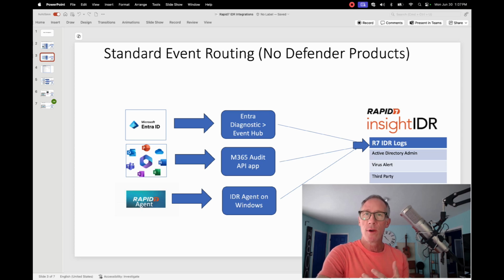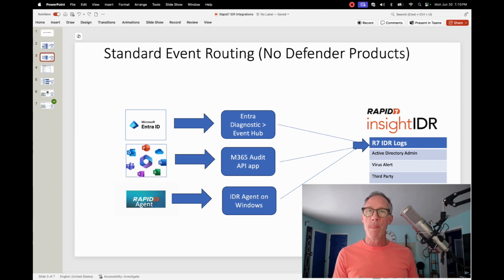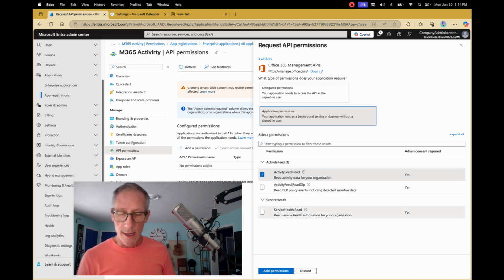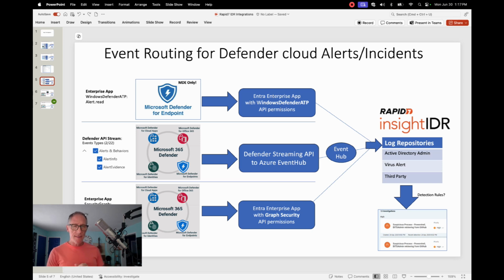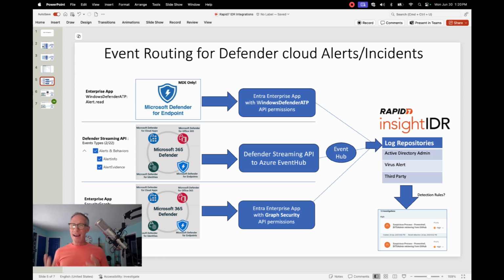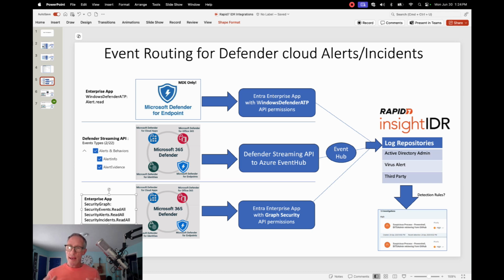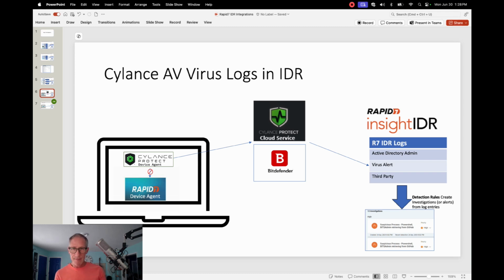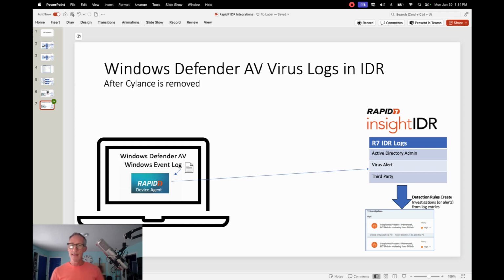SEIM Part 2: An Example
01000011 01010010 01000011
Let's talk about SEIM solutions like Rapid7 IDR. What should you look out for? What needs to be integrated? How will the SOC work with the SEIM?